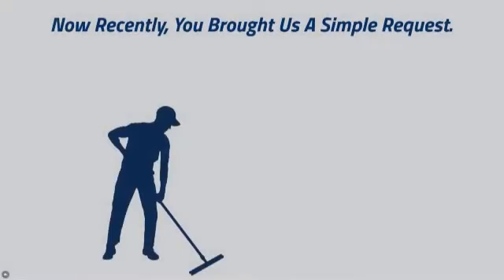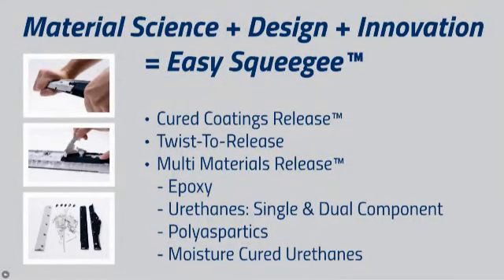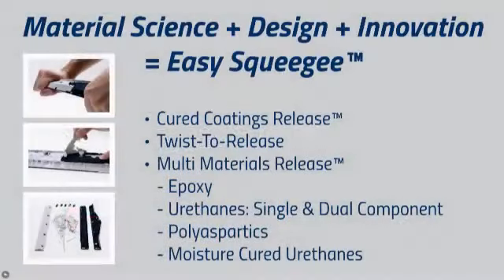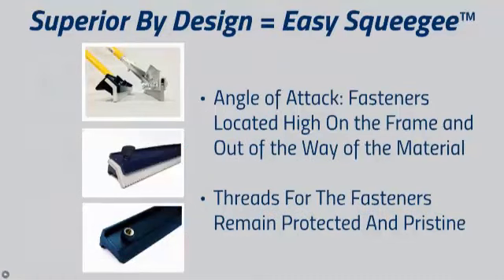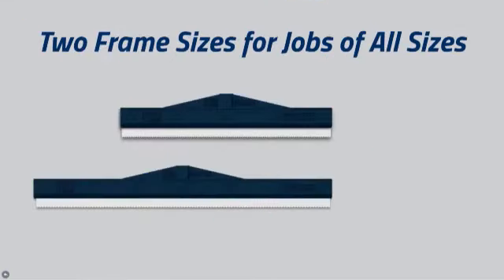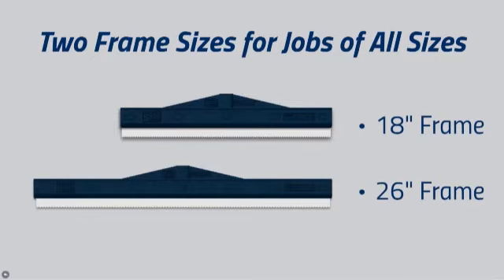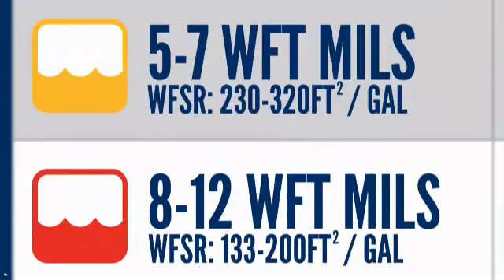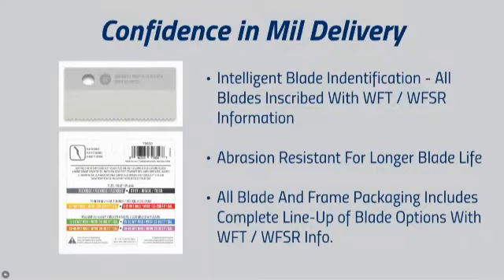Easy Squeegee | Jon-Don Video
The Easy Squeegee features a self-leveling, self-locating design that accepts different color-coded blade options for easy, consistent application of epoxy coating materials 4–60+ WFT Mils! It is ergonomic, lightweight, and easy to clean!